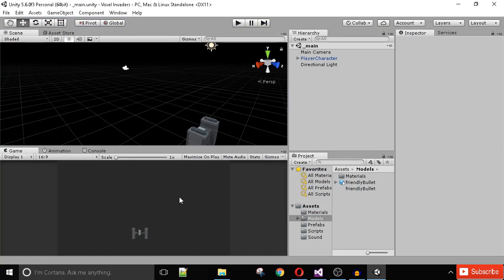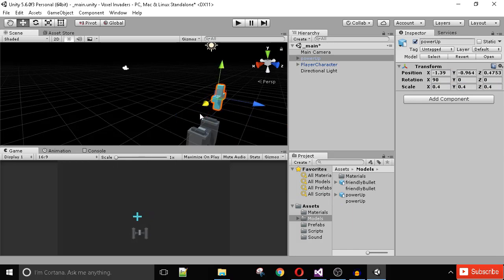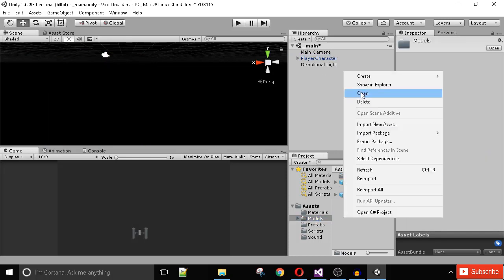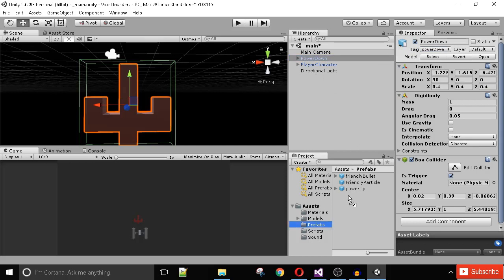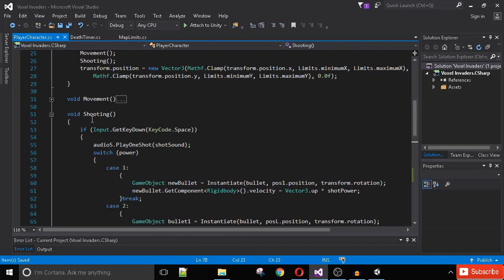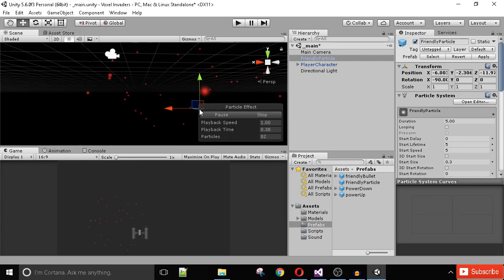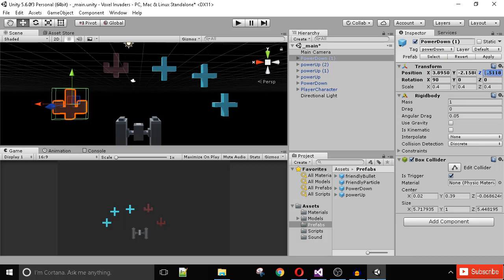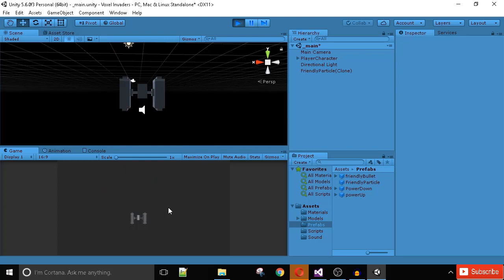3D Game Development - Make 3D Game in Unity(2018) #05